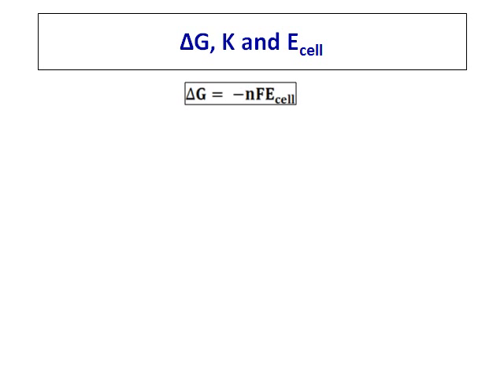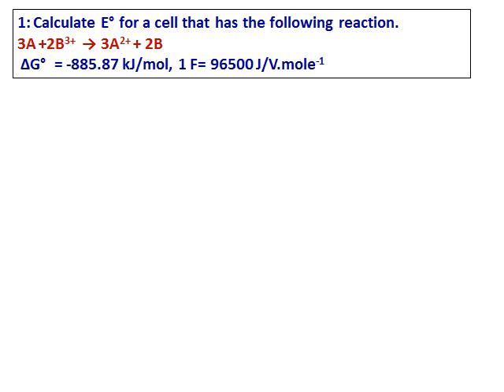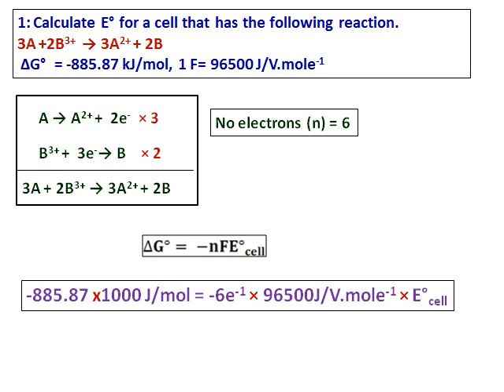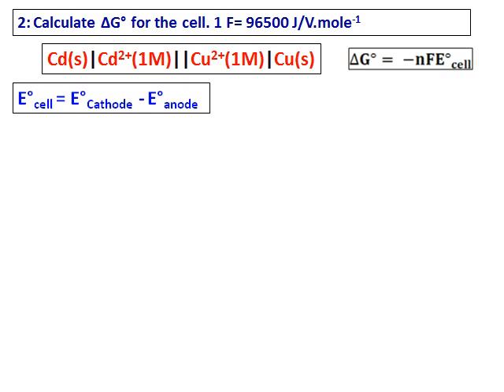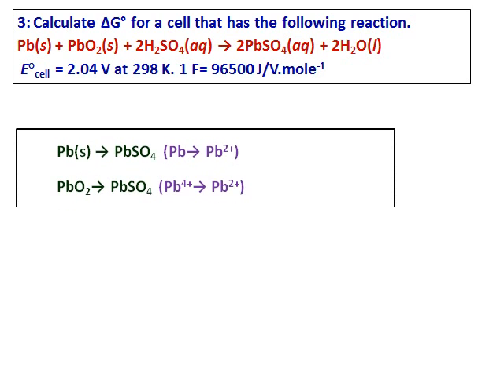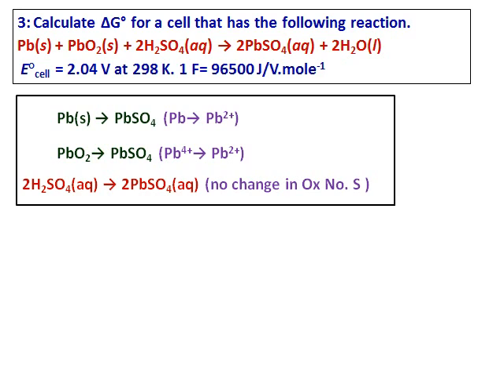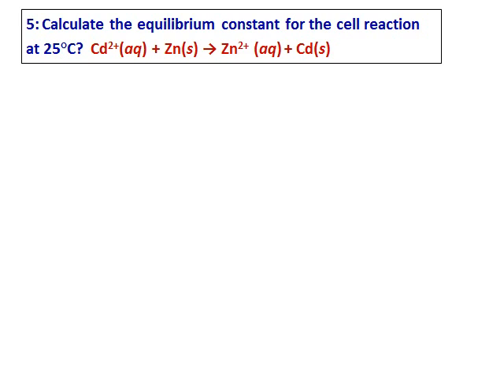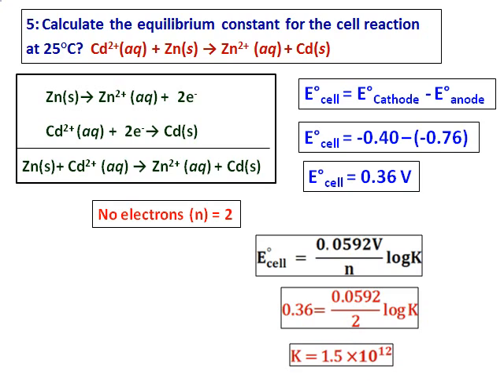6 Free energy equilibrium constant and cell potential problems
Calculations on Cell potential, Equilibrium constant and Free energy